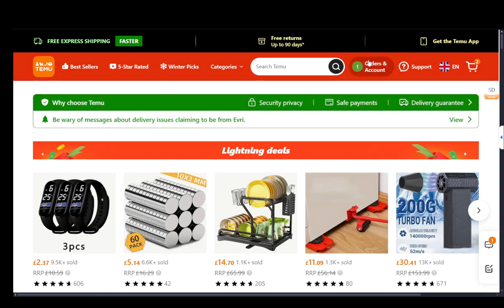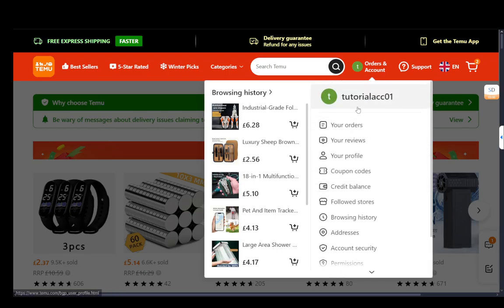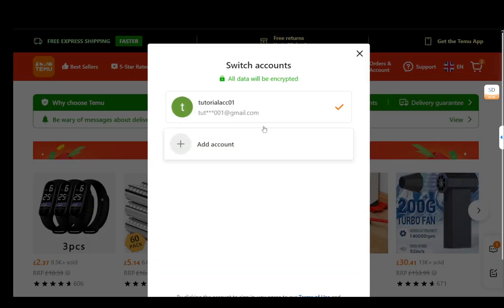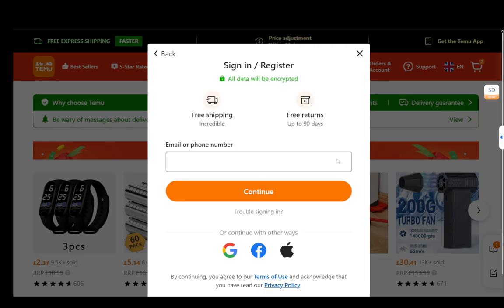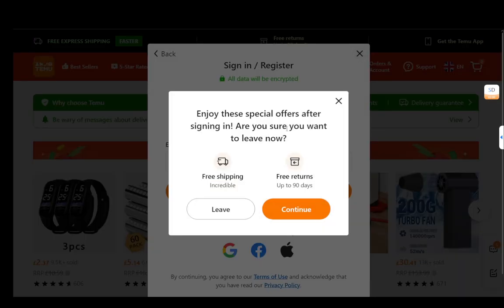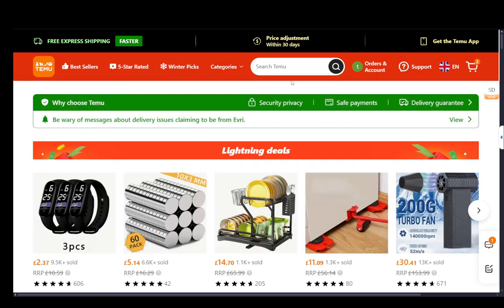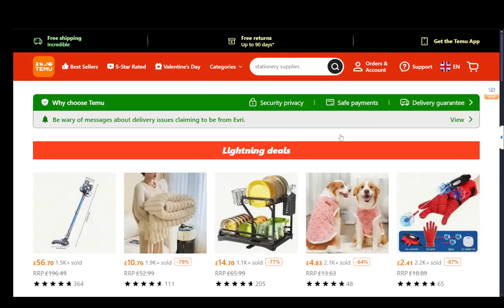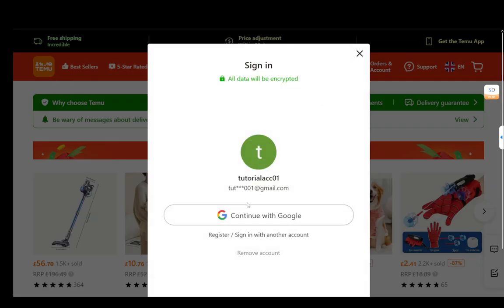How To Change Account On Temu Tutorial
Today we talk about change account on temu,temu app,temu